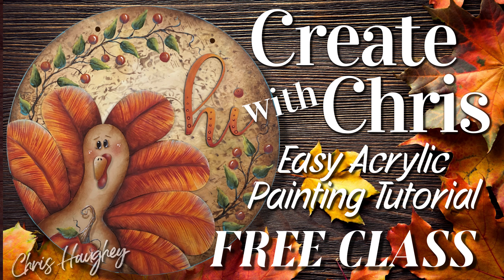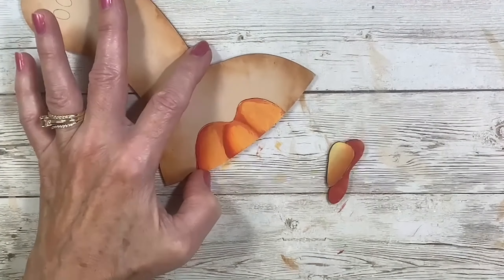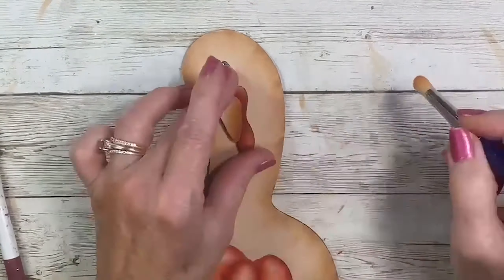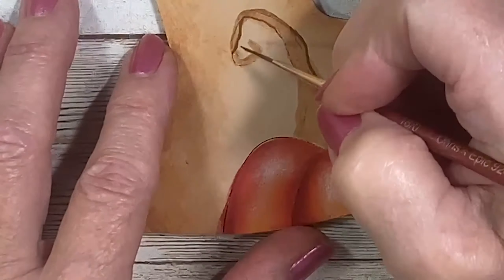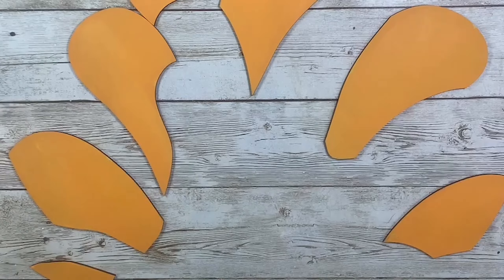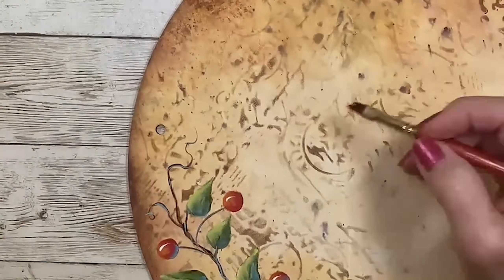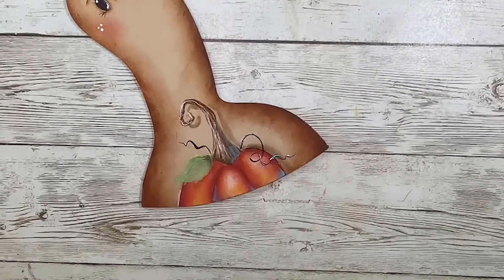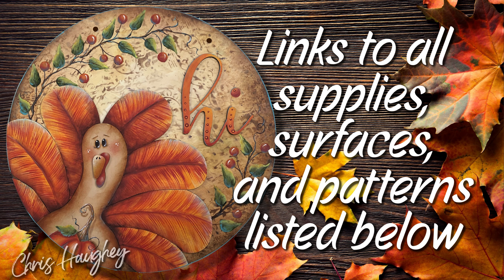Create with Chris - Mr. Gobbler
Join Chris Haughey as she paints her newest door hanger.  All supplies available at Cupboard Distributing,